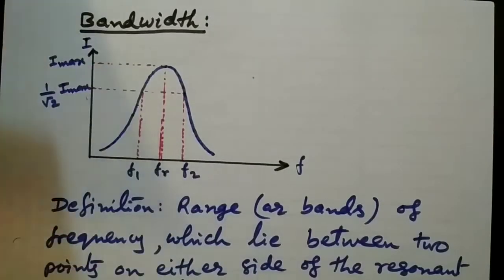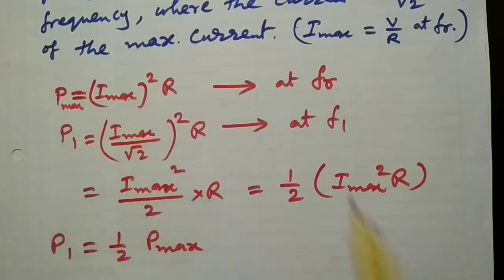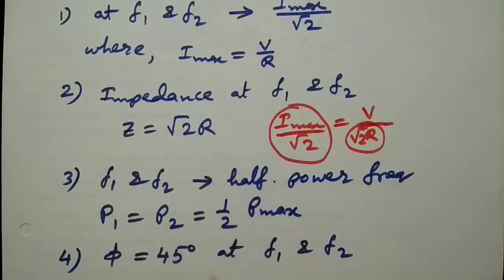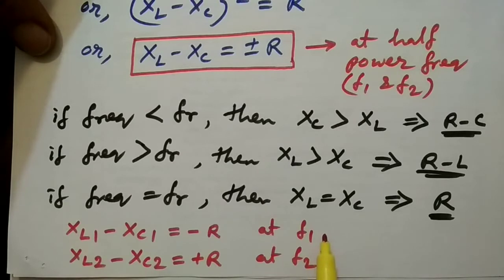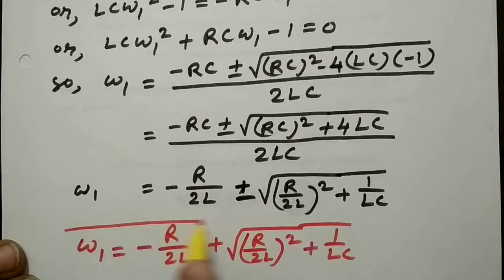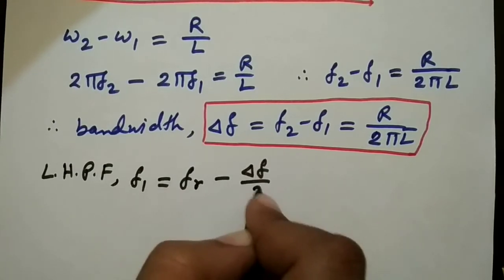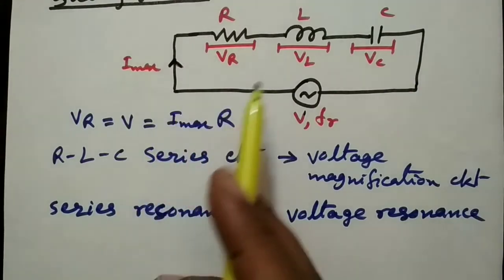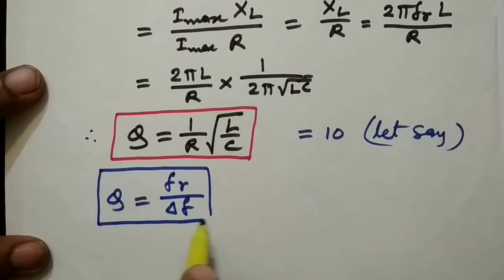Bandwidth, Quality Factor, Half Power Frequencies